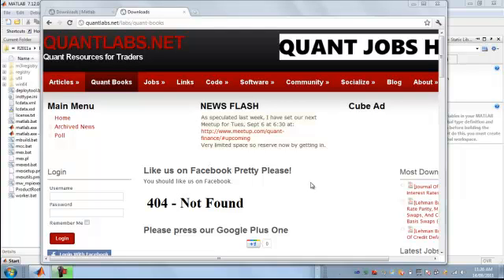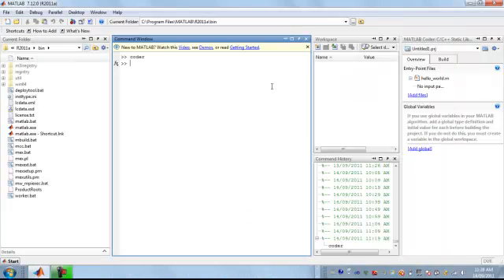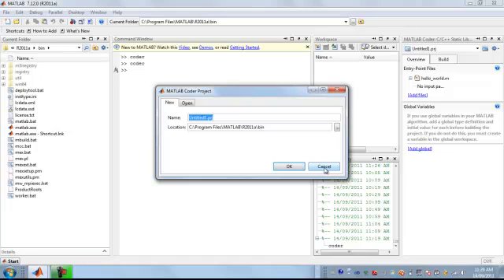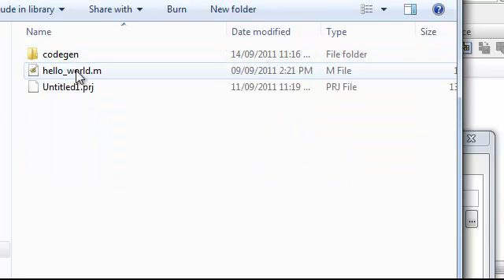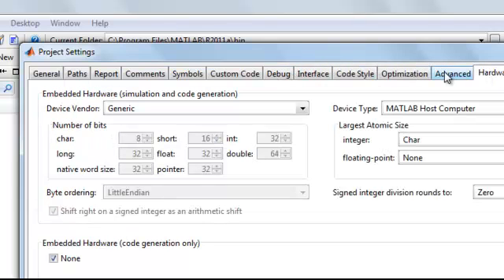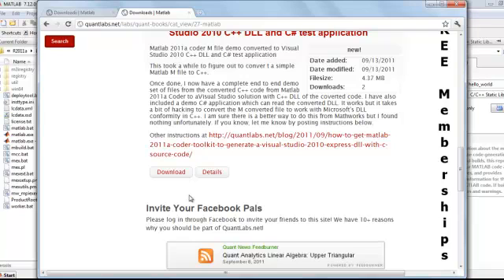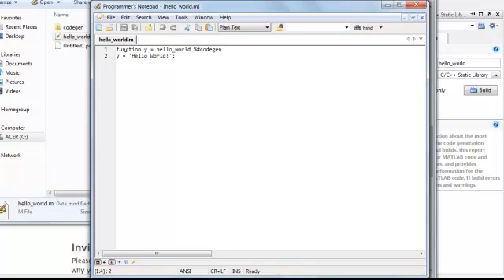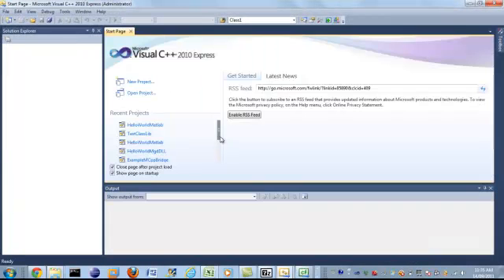Matlab 2011a coder to convert to C++ with a C# .NET application within Microsoft Visual Studio Pt 1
Matlab 2011a coder to convert to C++ with a C# .NET application within Visual Studio